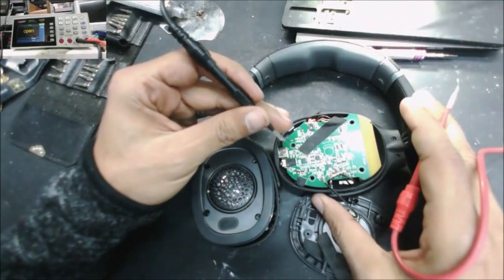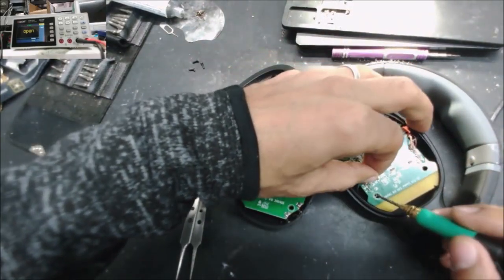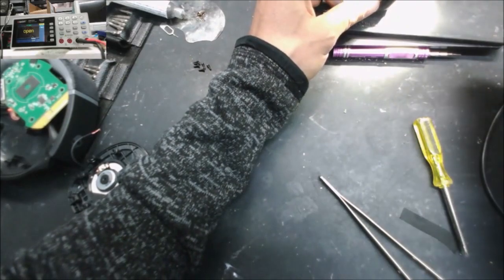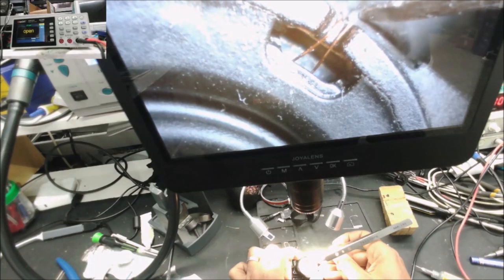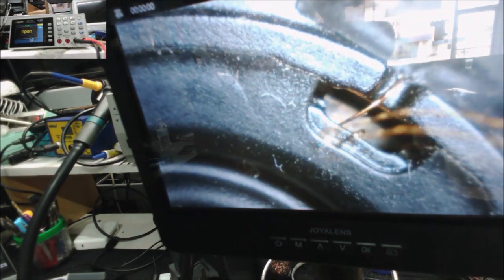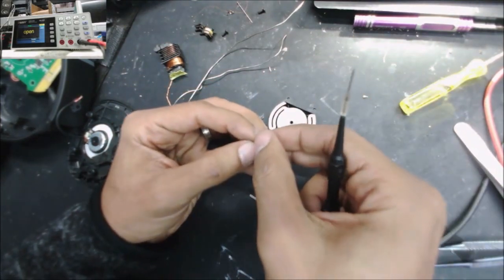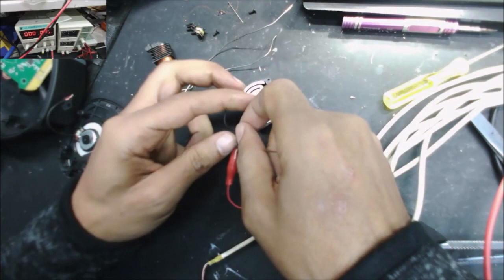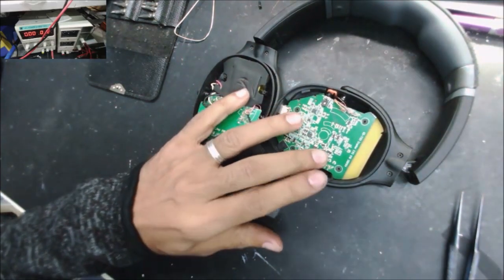Skullcandy Crusher Evo headset one side subwoofer bass low frequency speaker not working